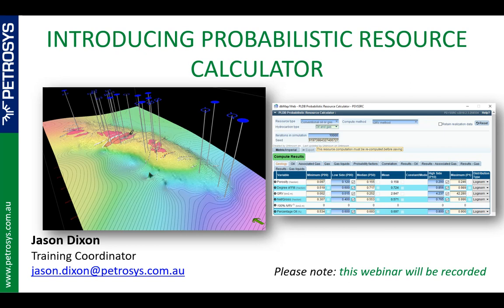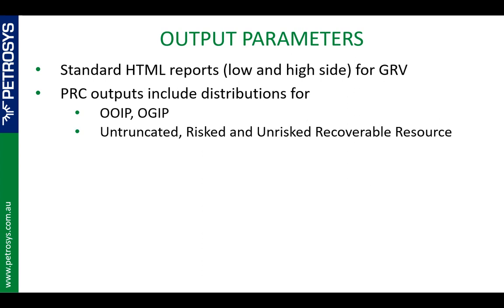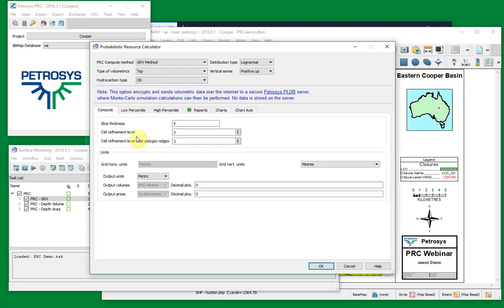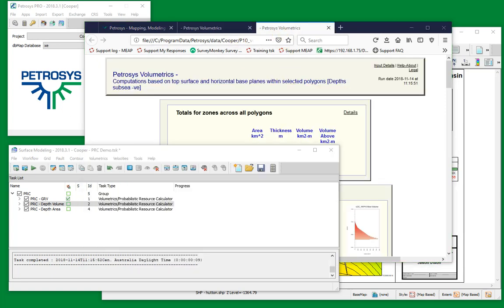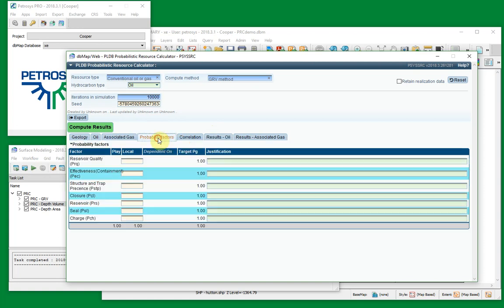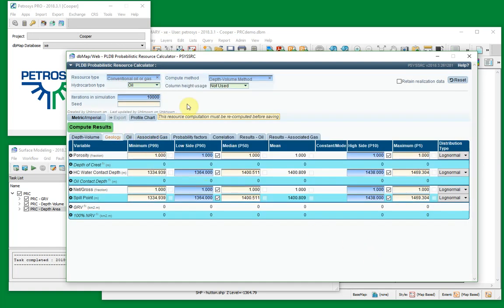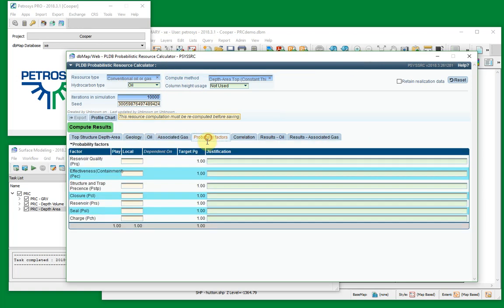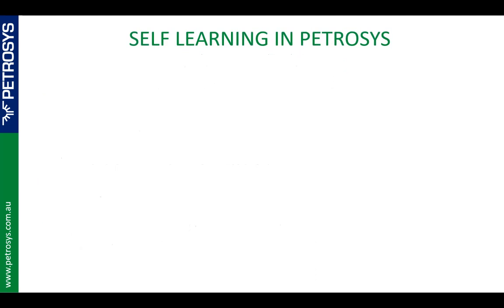Webinar: Introducing the Probabilistic Resource Calculator (PRC)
Join us for a look at our new PRC tool, a change for Petrosys PRO volumetricc calculations.

The Probabilistic Resource Calculator (PRC), gives PRO users access to our tried and tested Monte-Carlo simulation capability from the Petrosys Prospects and Leads Database (PLDB). With access to a variety of computational methods for potential resource estimates, the PRC reduces risk and uncertainty by opening up the door to probabilistic modeling.